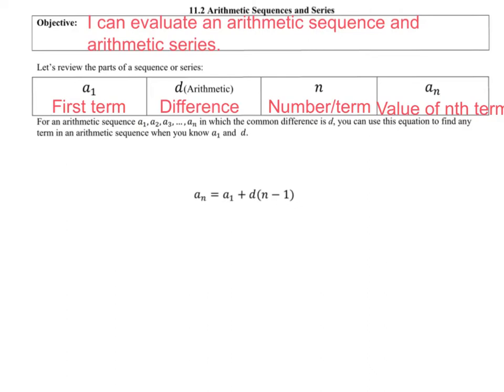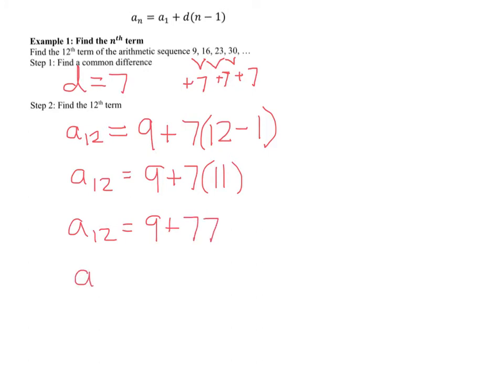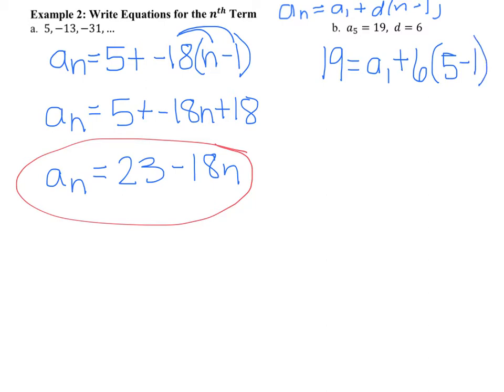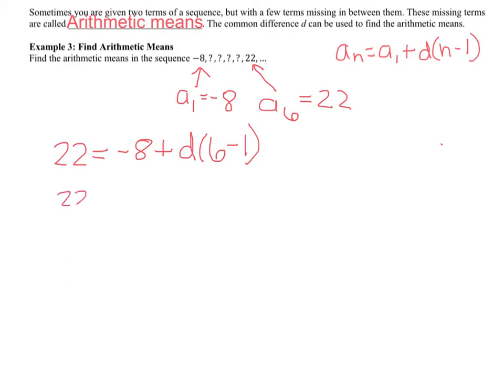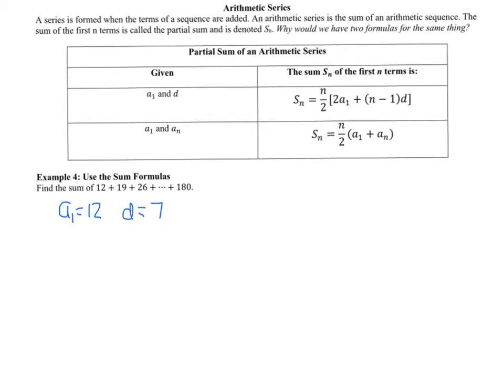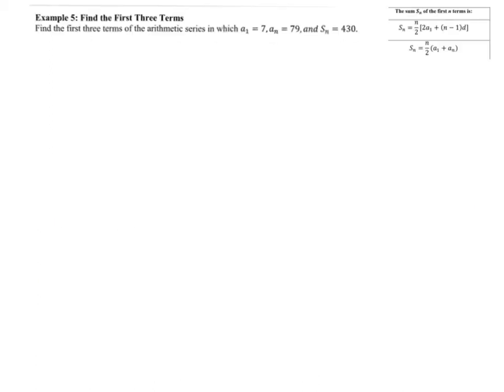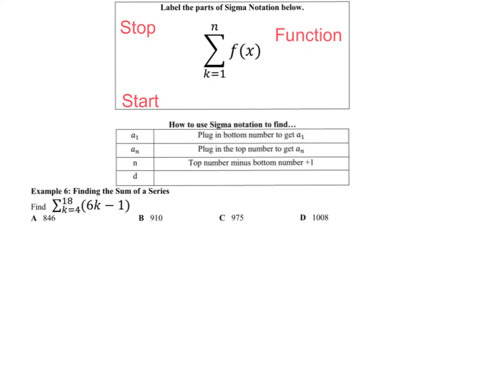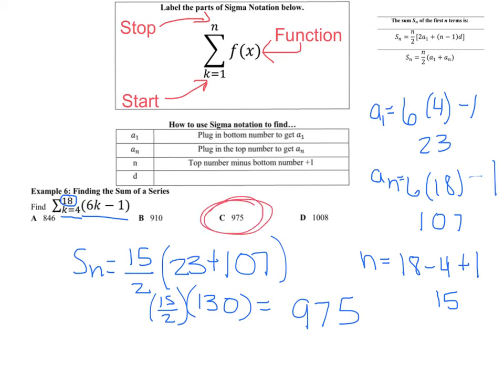11.2 Arithmetic Sequences and Series